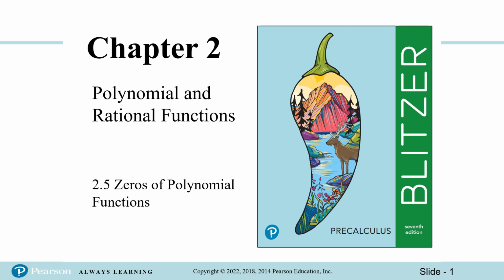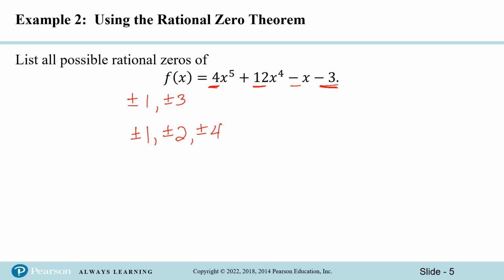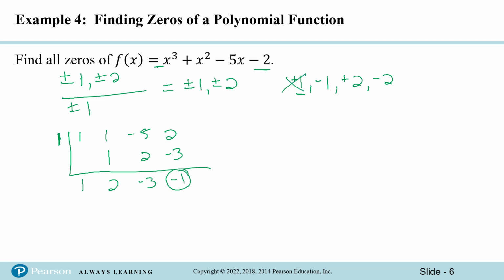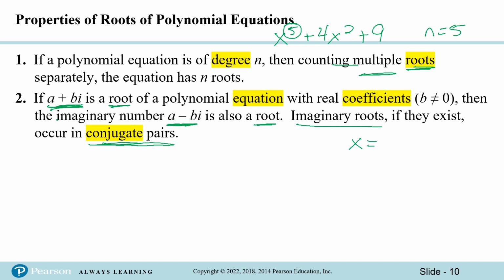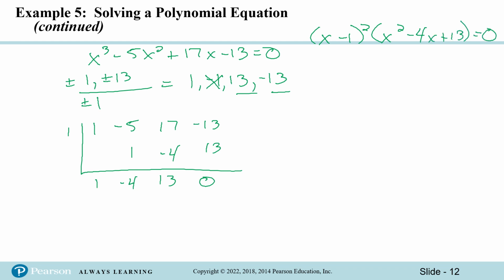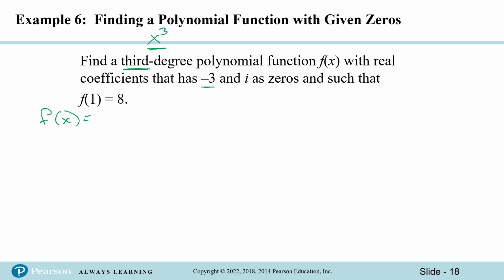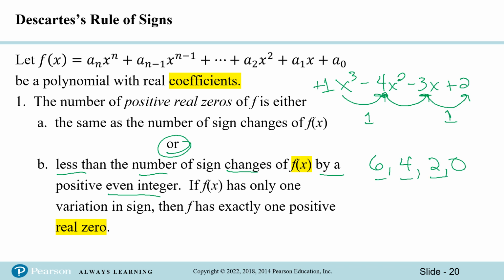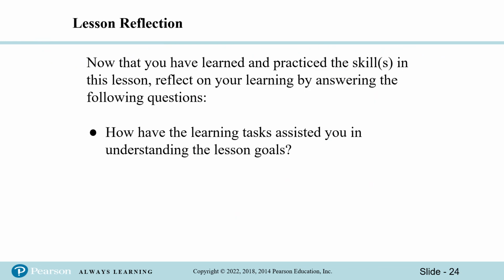2.5 Zeros of Polynomial Functions